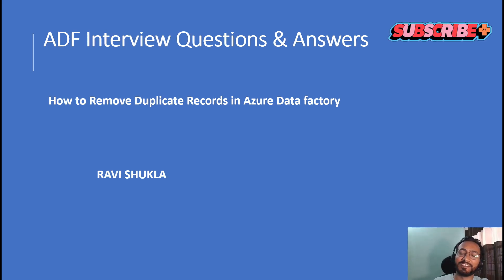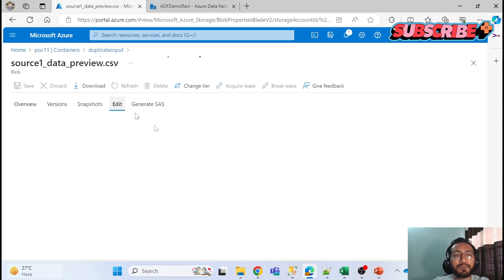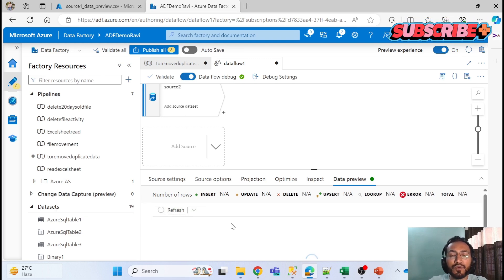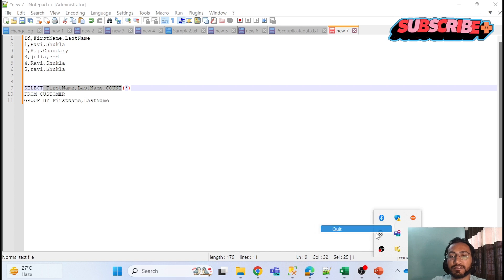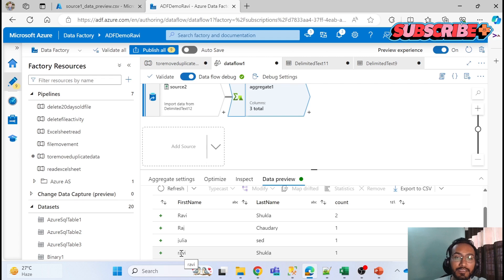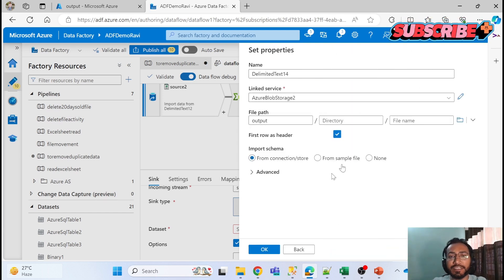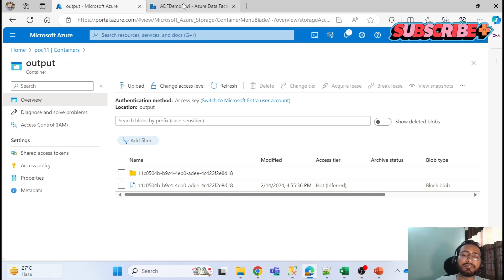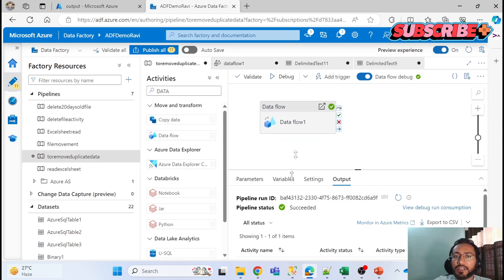ADF Interview Questions & Answers:-How to Remove Duplicate Records from file in ADF